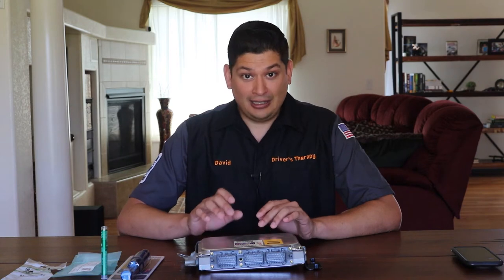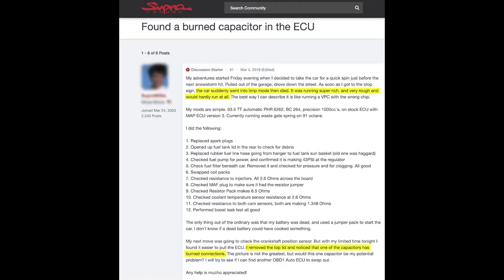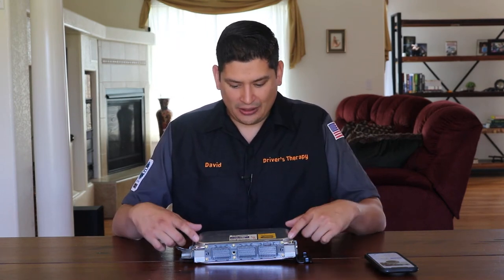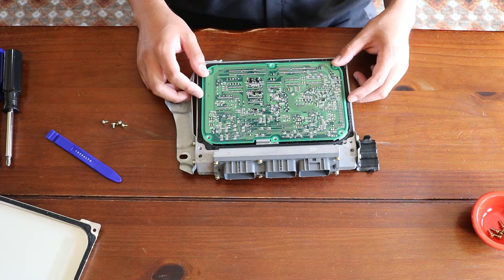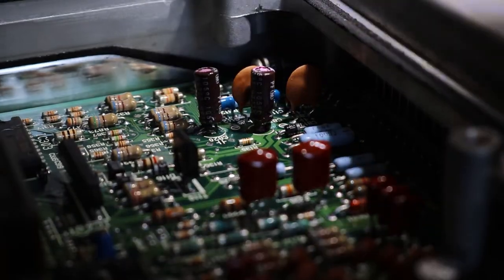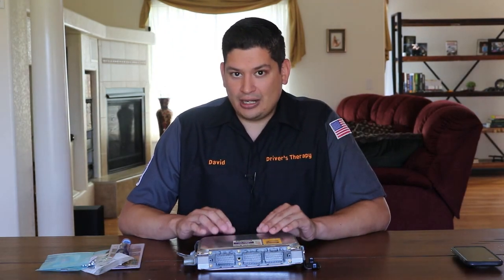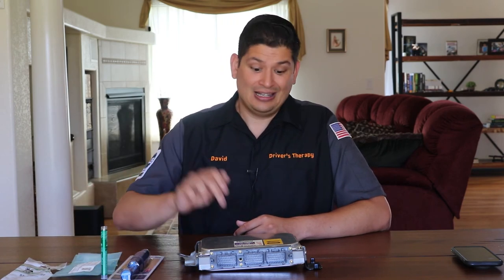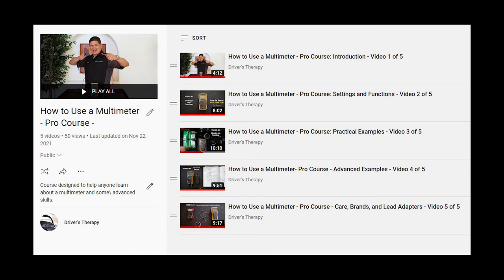Toyota ECU Electrolytic Capacitor Leaking | Diagnosing and Options | 1JZ 2JZ | Automotive Capacitors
Slowly, my Toyota Supra started to have an increasing number of intermittent starting and engine shutting-off issues. I would say, looking back, the problem started about a year ago.

But it was within the past three months that, every morning I would get in the car, it would just crank but not fire up. I initially thought it was the fuel pump system and since at the time I did not know that Toyotas do not prime on "accessory" but rather when the engine is turning over, I started to look into the way the car's fuel system worked.

The odd factor was that it would only do it when left overnight. After it started for the day, it had no issues.

So that went on for a while and then here recently, I would take the car for a drive, and it would just shut off out of nowhere, which was scary since it could happen at any speed.

With the help of TSRM and the forums, I troubleshot pretty much everything. Using my DMM I checked wires, relays, and sensors. I replaced the common components that do cause the issues I stated above, and those are the crank position sensor and the two camshaft position sensors. I also checked the crank position sensor reluctor.

It was only when I was about to give up that I saw a post about the ECU and decided to give it a shot and see if mine was bad. And it was. Case closed.